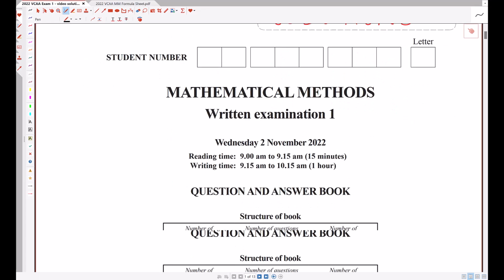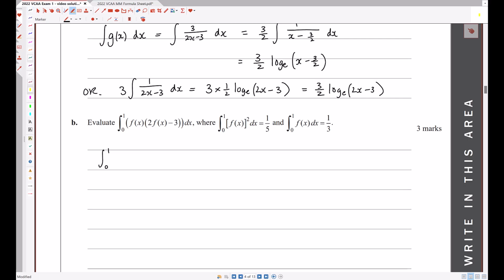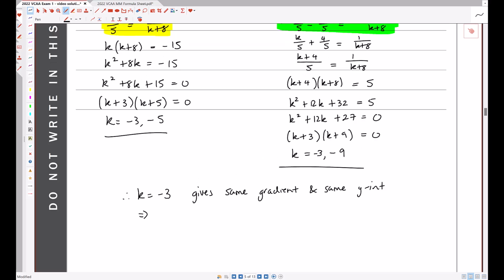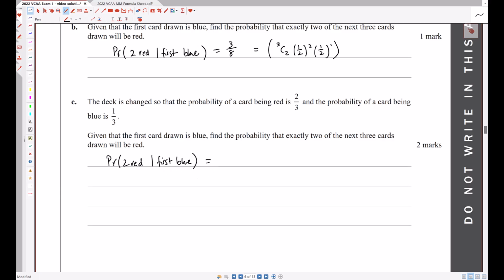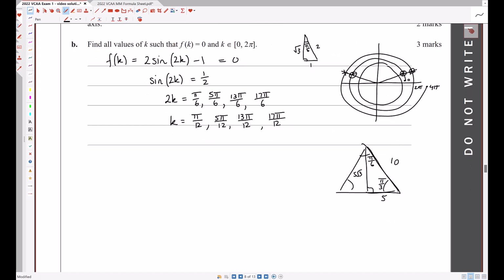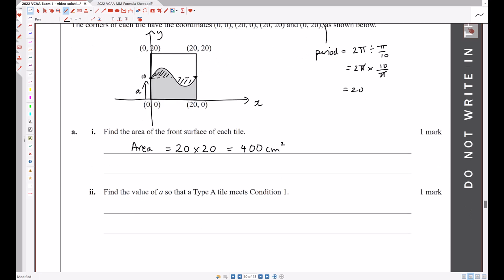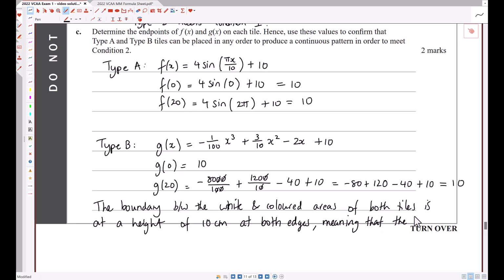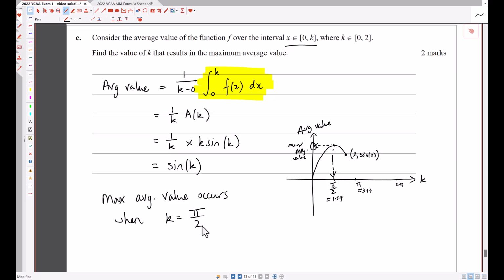2022 VCAA Mathematical Methods Exam 1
In this video, I work through the 2022 VCAA Examination 1 for VCE Mathematical Methods.

This examination paper, and the corresponding examination report is available at the Victorian Curriculum and Assessment Authority (VCAA)

This paper is a 1-hour examination, and so consequently this video is more than 1 hour long. I wouldn’t envisage that you watch the whole video, but you might find it helpful to be able to skip ahead to any questions with which you had difficulty.